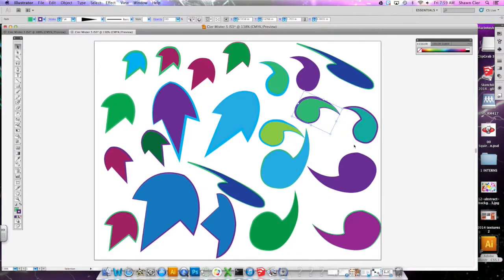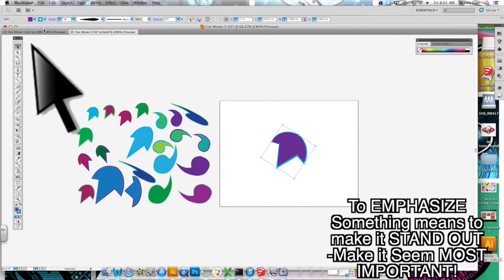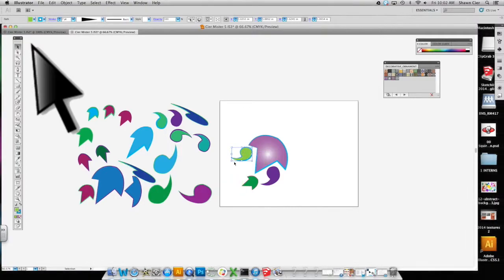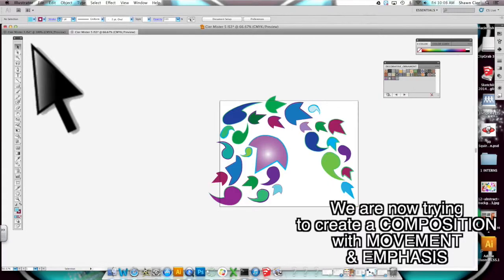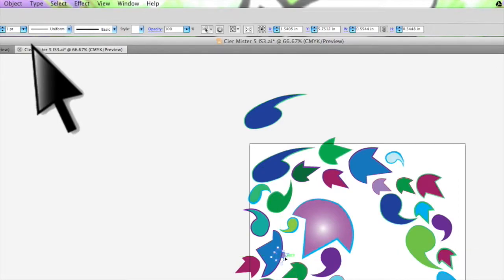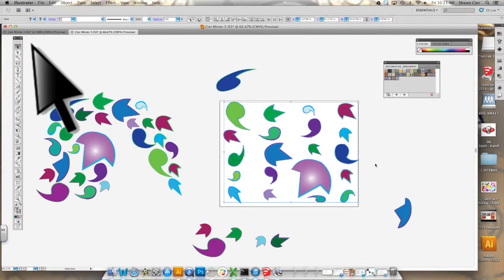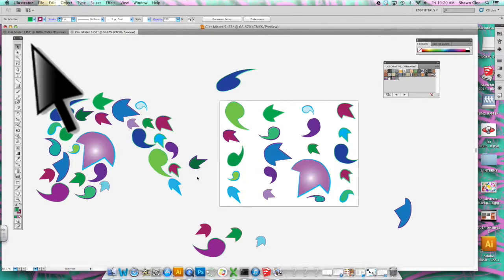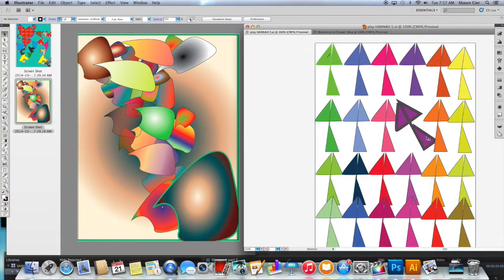BOLGER AI 5 Movement with Shapes (MIS) Part 4 By Shawn Cier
This video is about Shapes 3 part 2

1:24 - Creating Emphasize
1:53 - Adding  Gradient
2:39 - Adding Patterns
3:00 - Creating Movement
4:00 - Making Objects Stand Out
6:42 - Bringing Objects to the front
7:55 - Adding color to background
9:56 - Examples